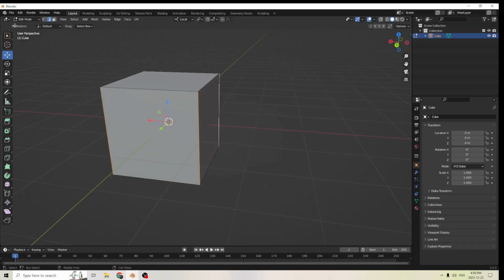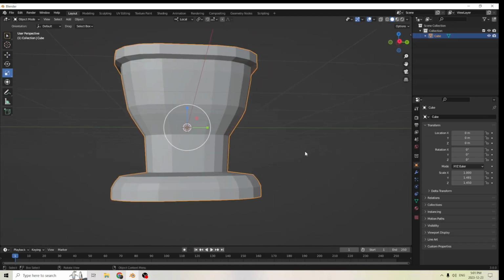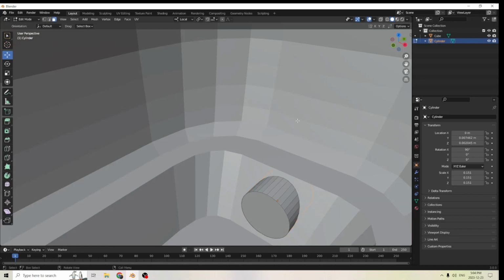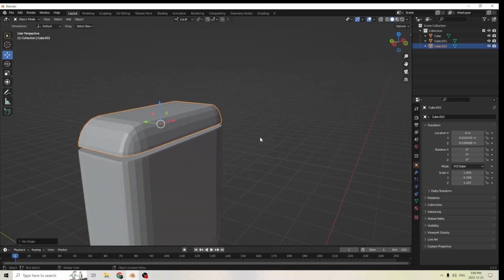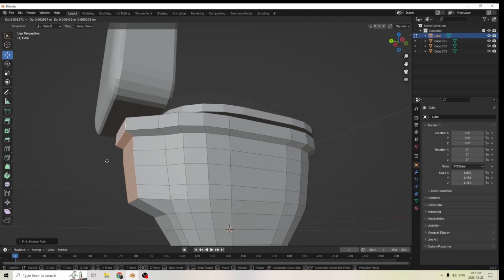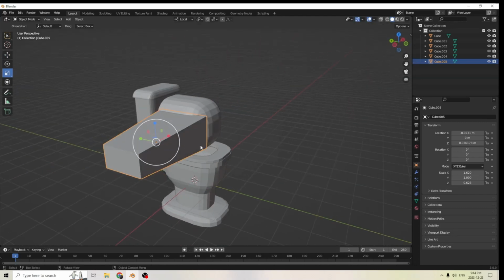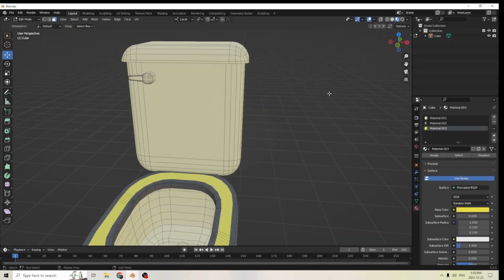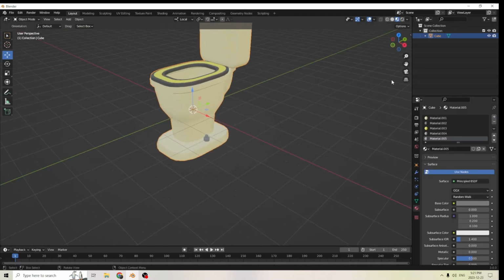Blender toilet design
Welcome today we design a more in depth toilet for all your bathrooms needs. In this easy to follow video you can live out all your bathroom making fantasy's make sure to thumbs up and comment for part 2 bathroom sinks and thanks for watching